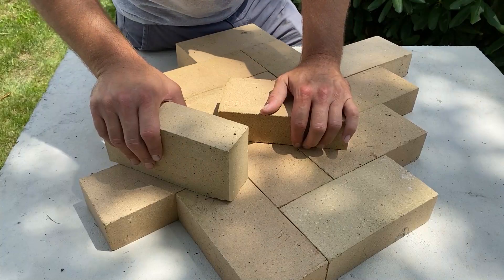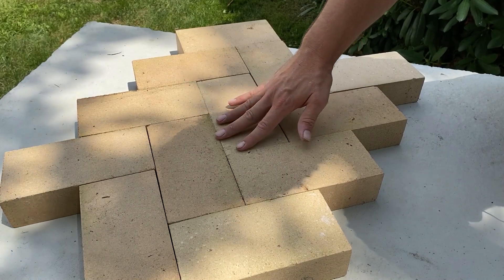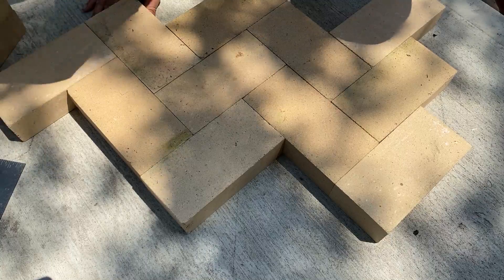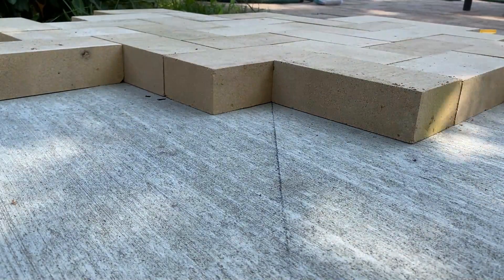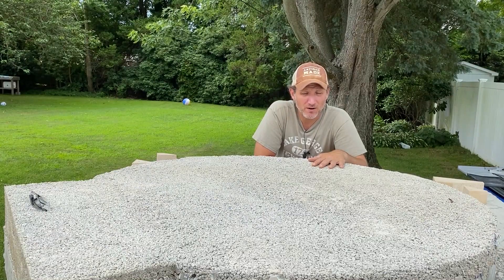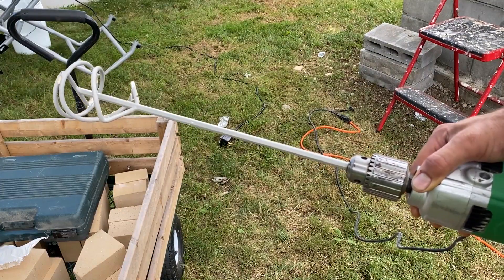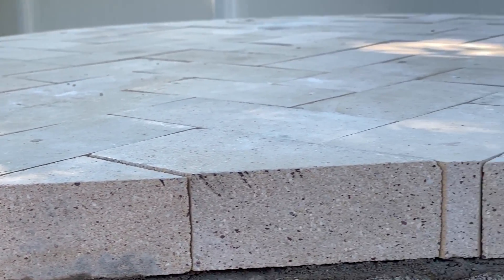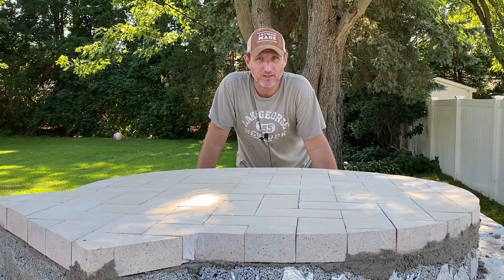How to build a brick oven / outdoor kitchen build / Part 4- Brick Oven Floor Installation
In this segment of how to build a brick oven, I will show you how to install a brick oven floor.  I will be cutting firebrick in a circular shape to allow for the construction of a Pompeii style pizza oven.  I cut all the bricks to the shape of my template while my vermiculite insulated sub floor was curing.

Part 1: Building the base (This is my first video ever so go easy on me)
Part 2: Building the form (This is my second video ever.  Slightly better that the first)